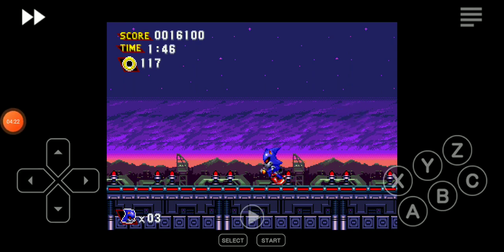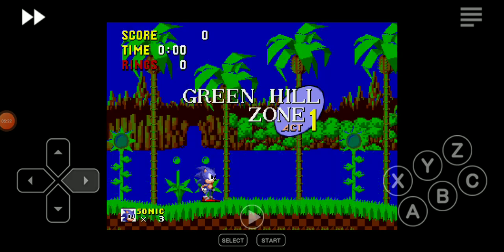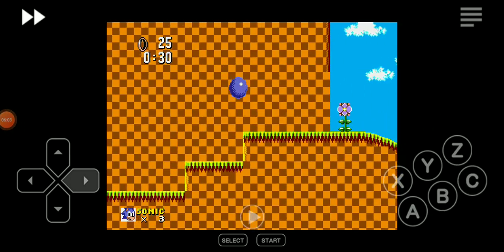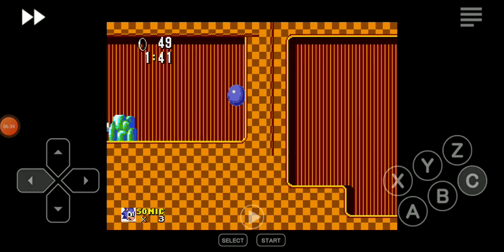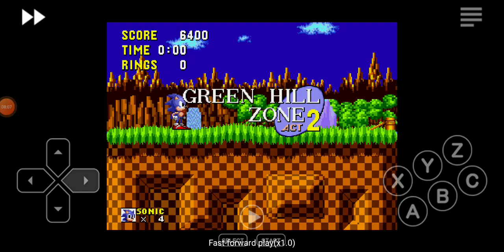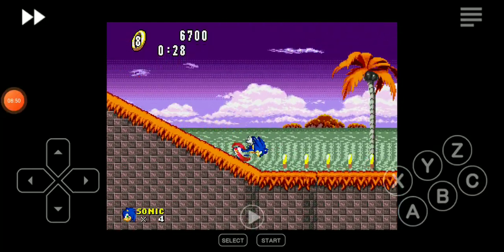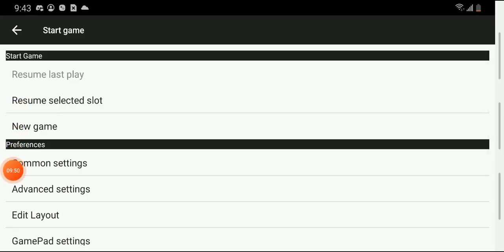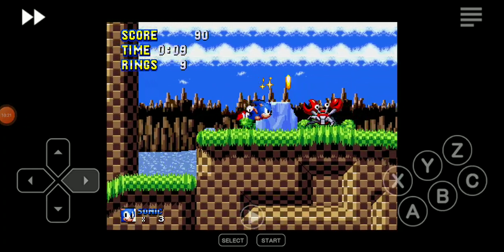This Episode Is Not About Jeopardy. Playing Random Rom Hacks Cuz Why Not Episode 1